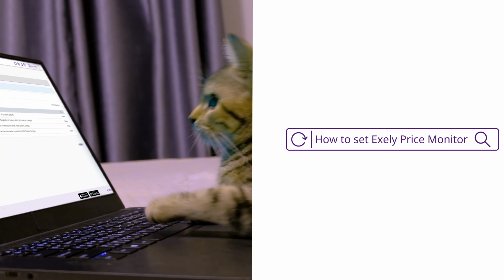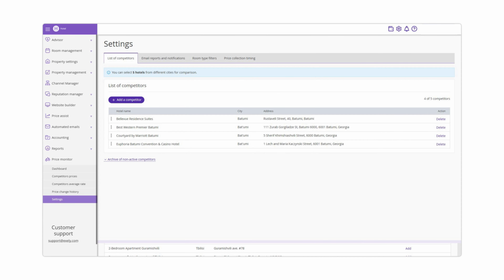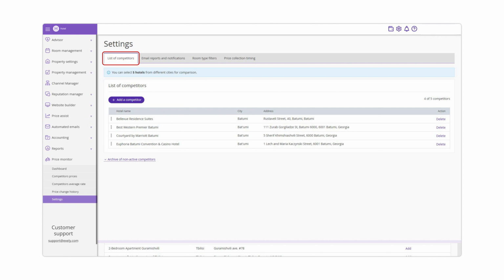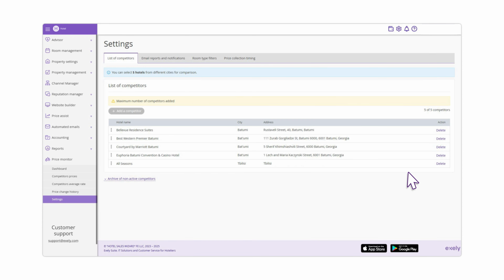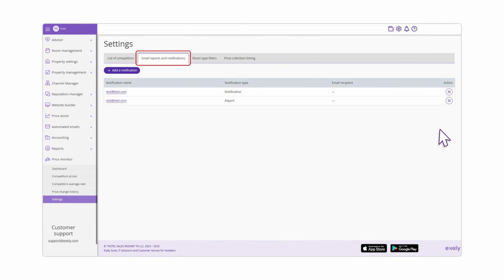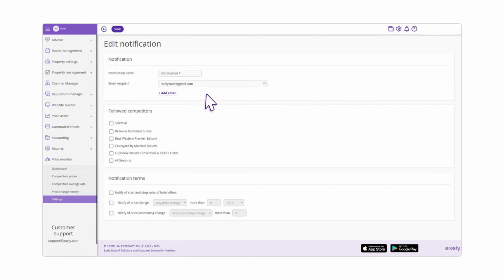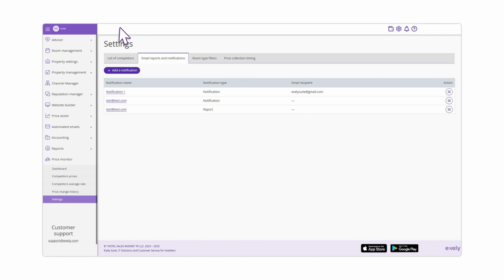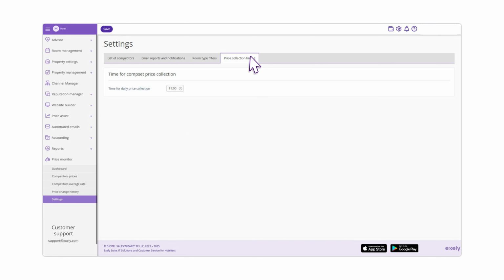How to Set Exely Price Monitor - Your Hotel's Guide to Exely Extranet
In this quick tutorial, you'll learn how to set up and use Exely Price Monitor from your Exely Extranet dashboard.

👉 With this tool, you can:
✓ Monitor competitor prices effectively
✓ Customize filters for accurate insights
✓ Make smarter, data-driven pricing decisions
✓ Save time managing your hotel rates

Perfect for revenue managers and hoteliers aiming to boost direct bookings and maximize revenue.